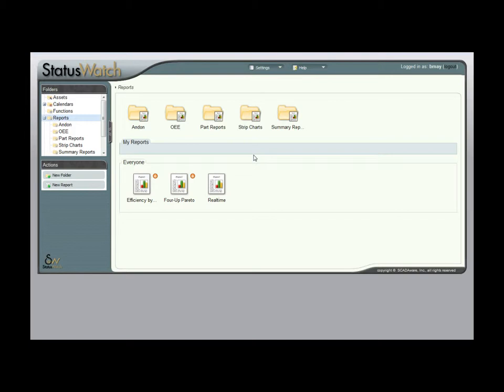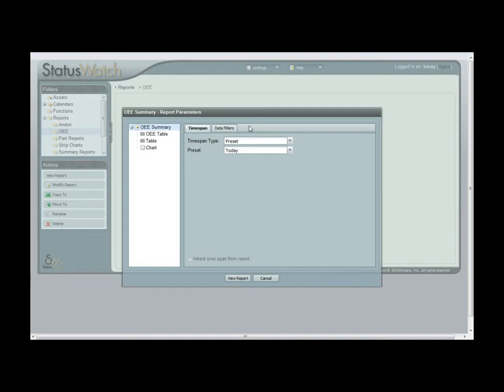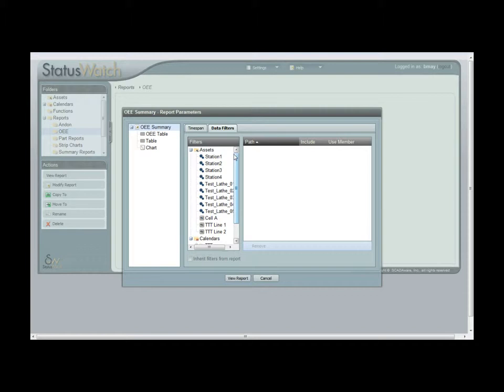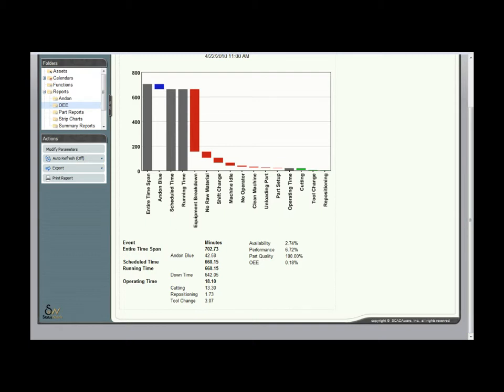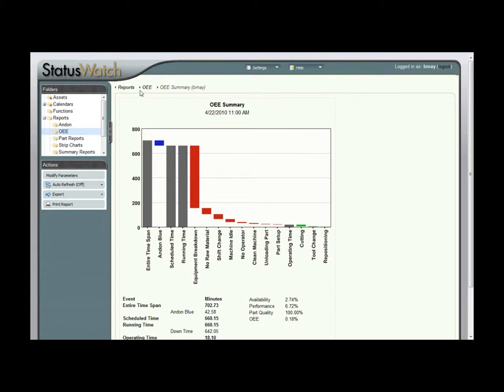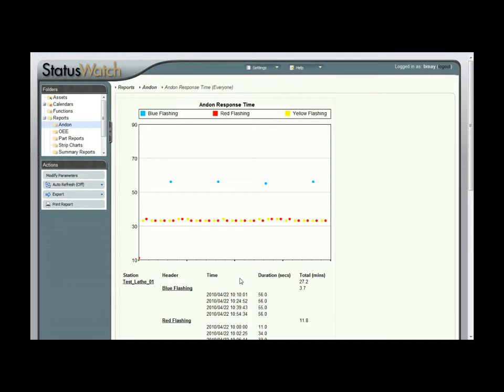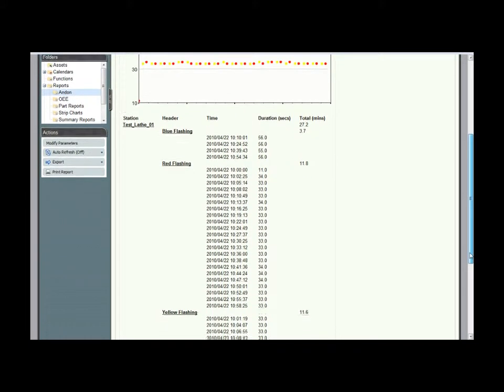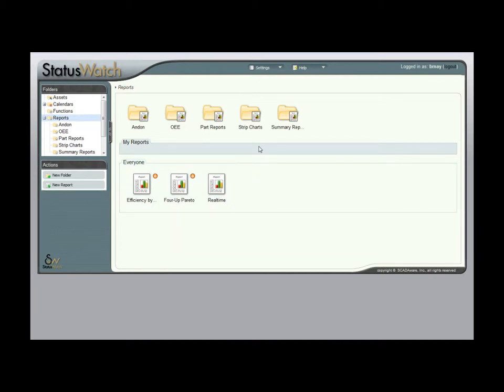StatusWatch Running Reports